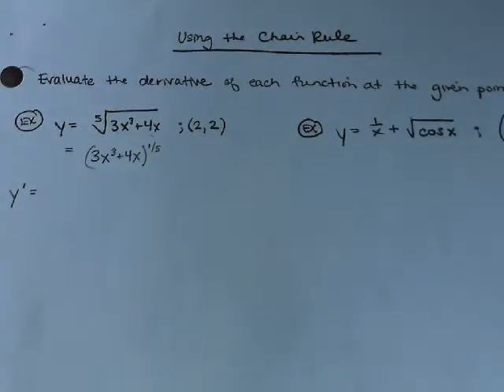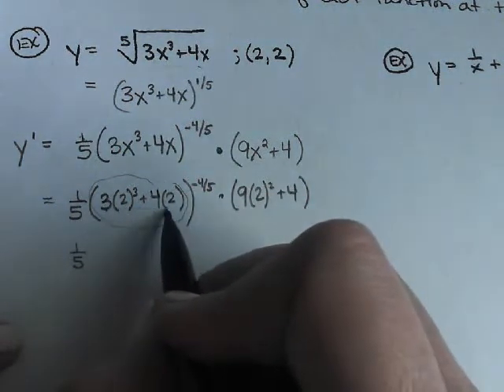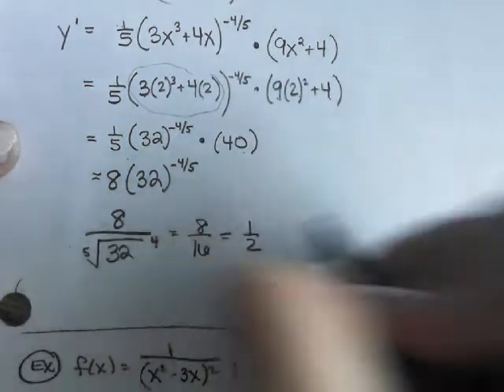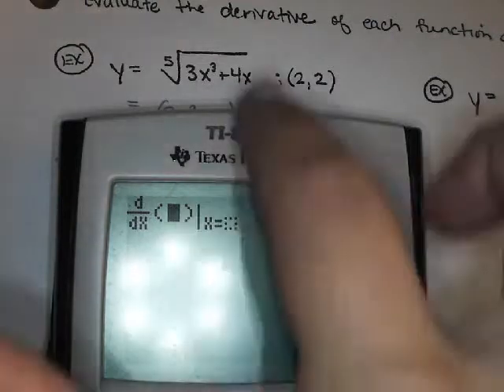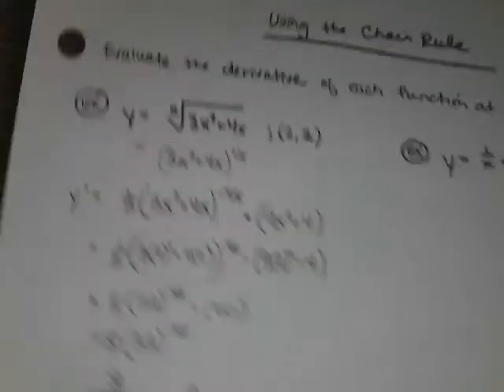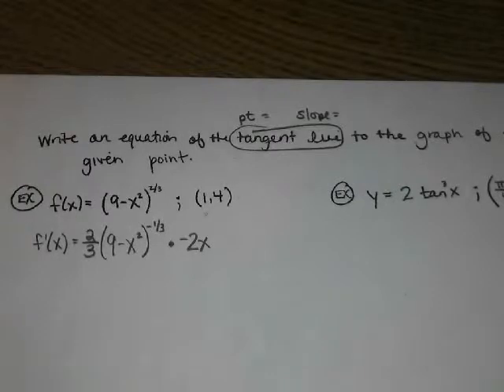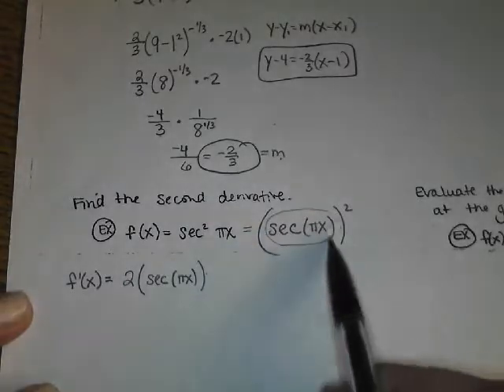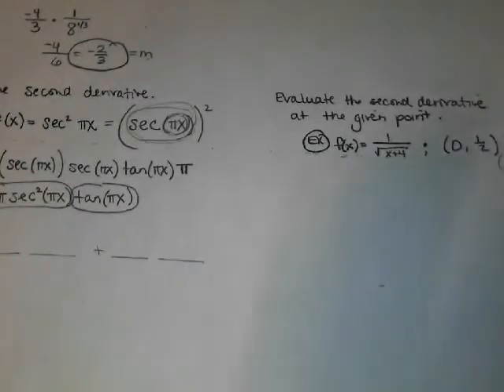4/20 Using the Chain Rule